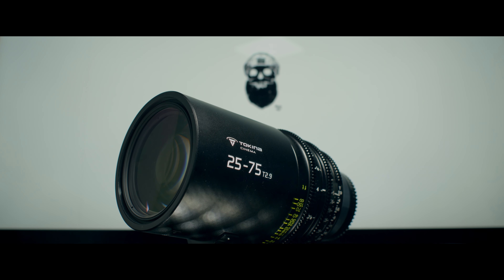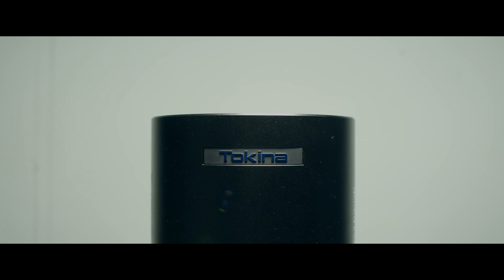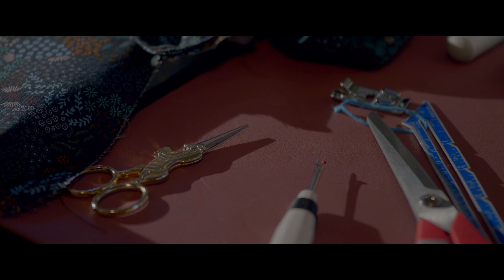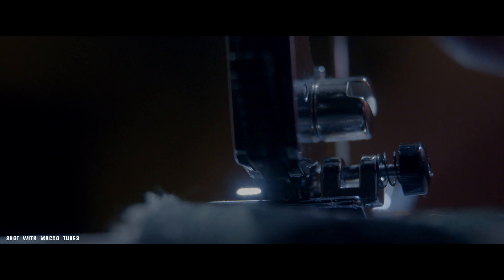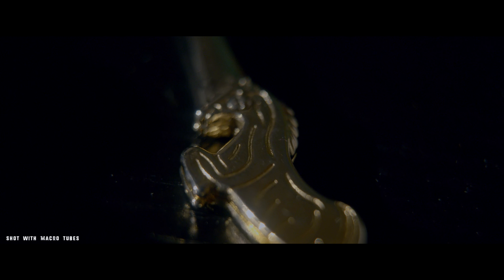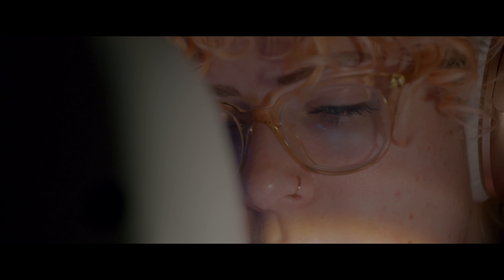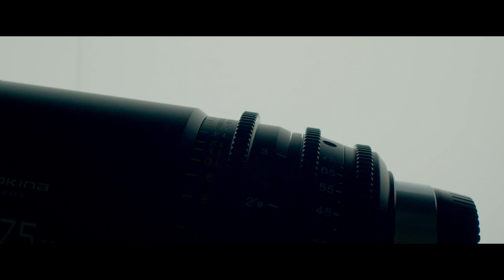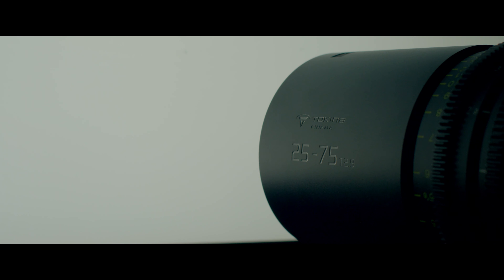A Review of the Tokina Cinema 25-75mm t2.9 | A Beautiful Cinema Lens! Shot on the BMPCC 6K Pro!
Today we are talking about the Tokina Cinema 25-75mm t2.9, such a beautiful cine lens! Enjoy!

If you want to rent this lens visit Lens Rentals

My Gear:
Main Camera
B Cam Camera
Main Youtube Lens
B Cam Lens
Diffusion Filter

 lumix s5
panasonic s5